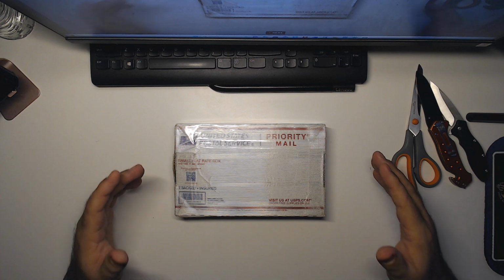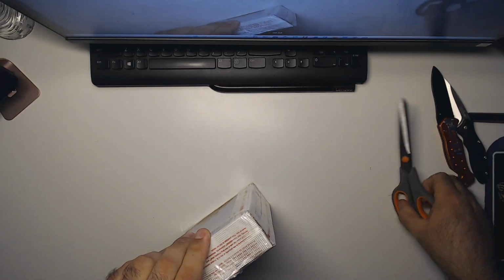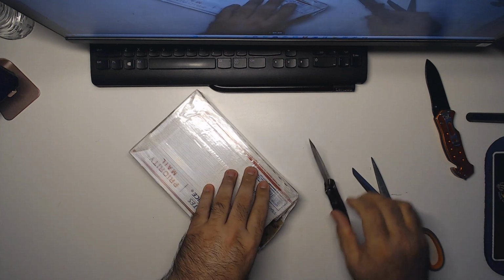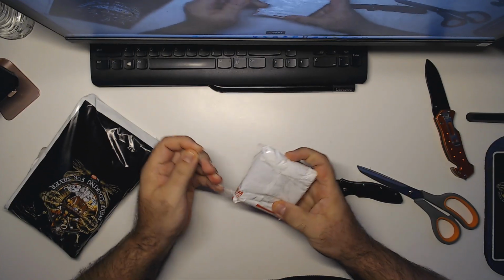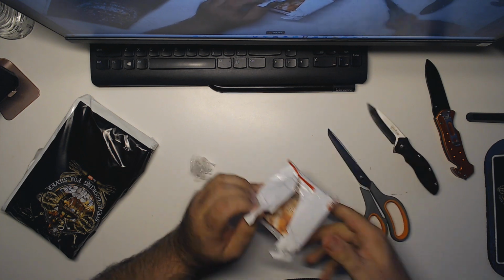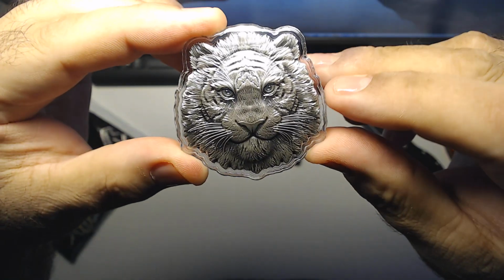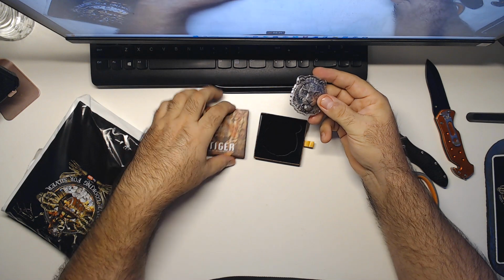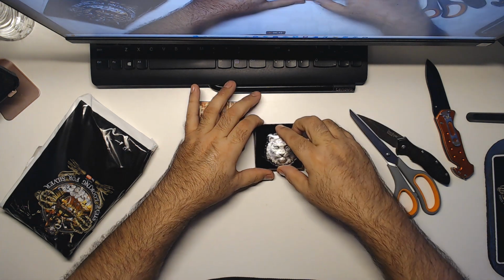MAIL CALL FROM ANTMARCHING AND STEVELOOKING FOR SILVER PART 1